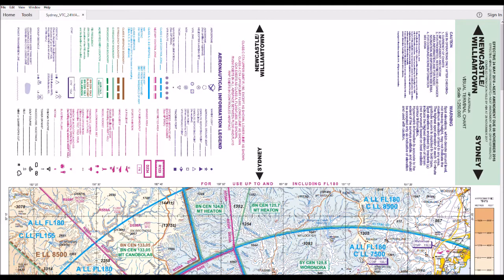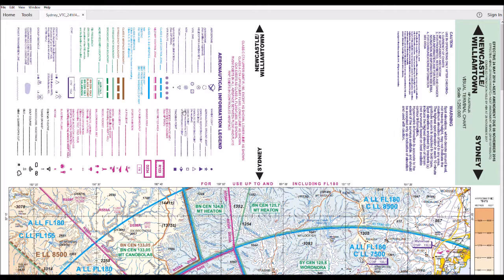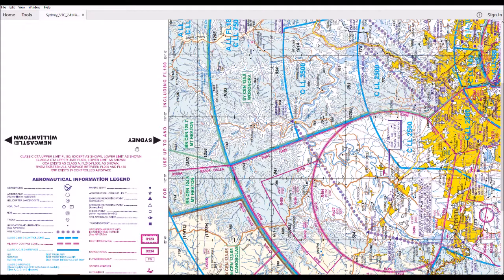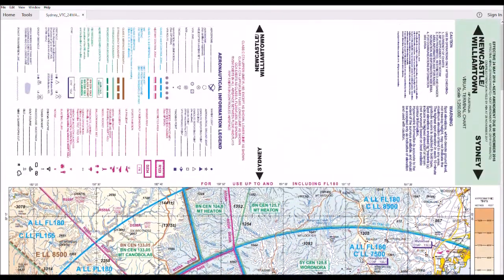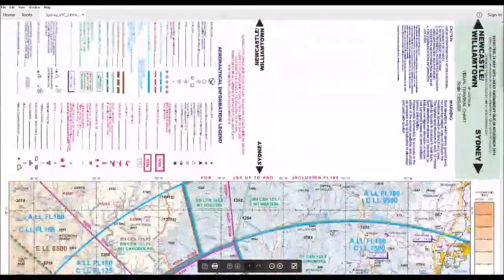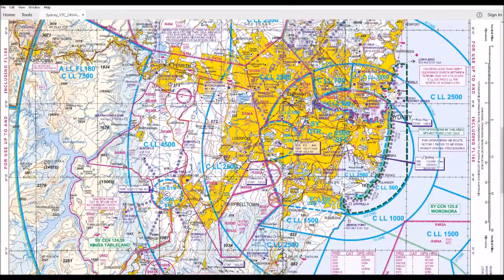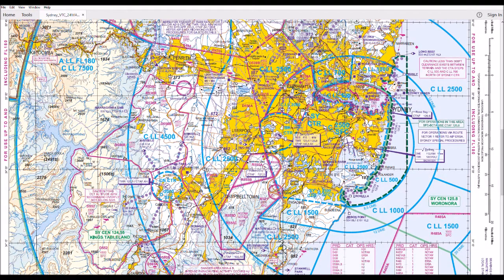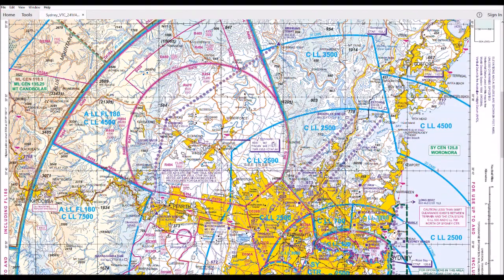VTC Charts explained for Drone Pilots 1/5 Videos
Visual Terminal Charts explained for drone pilots. The RePL license requires you to use the VTC charts in Australia. Here we share a short video explaining the basics in order to use the VTC around Sydney, Brisbane, Melbourne and all around Australia. It can be downloaded for free from the AirServcies Australia website.